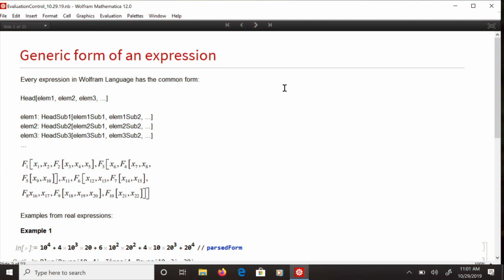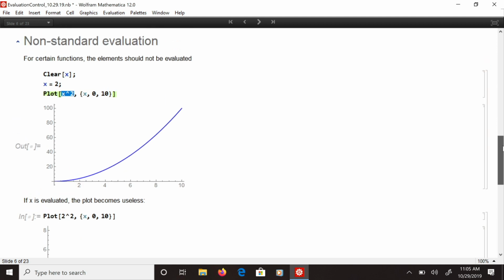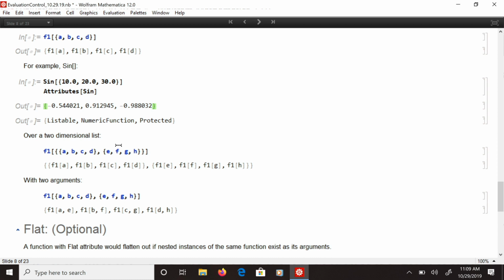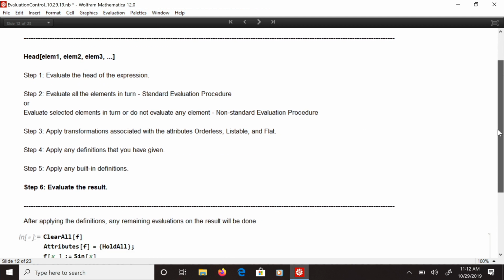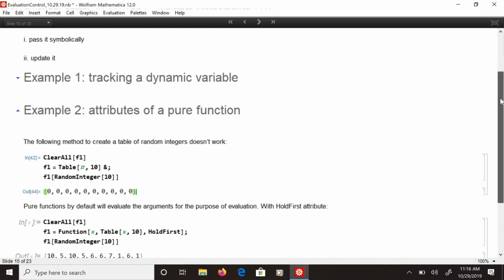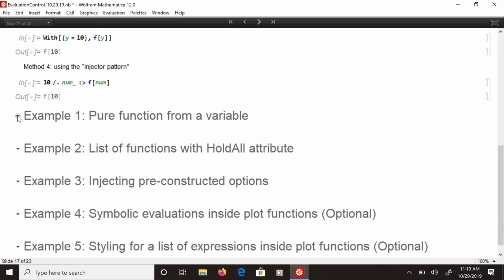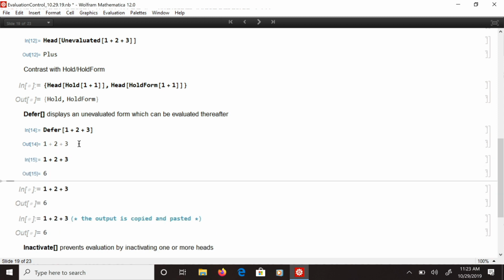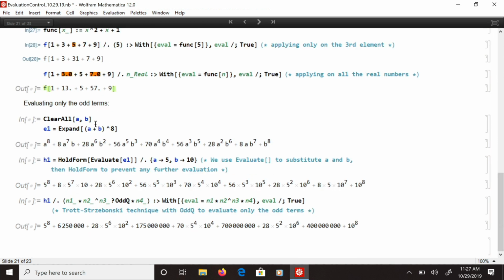Evaluation Control and Its Applications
Jayanta Phadikar